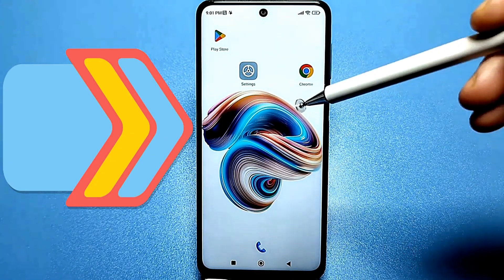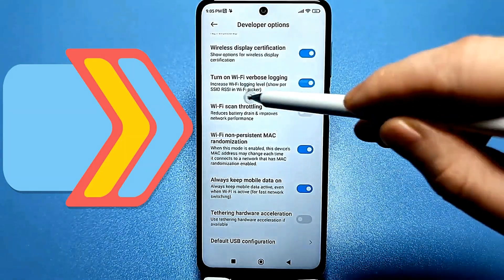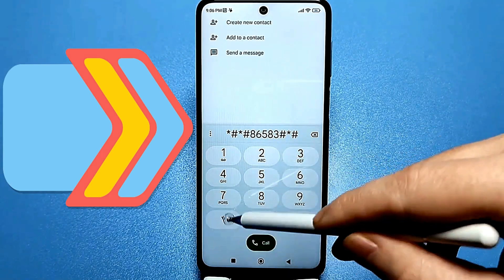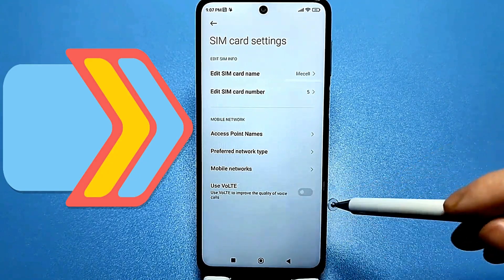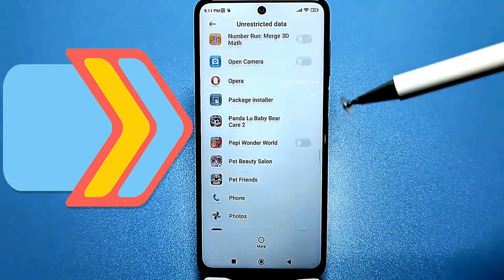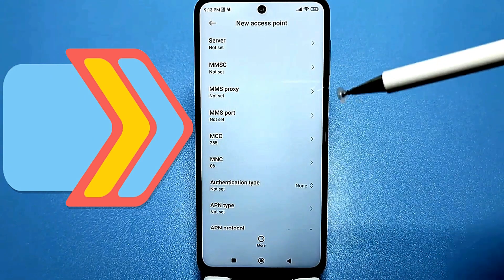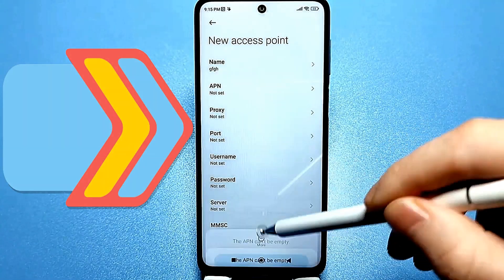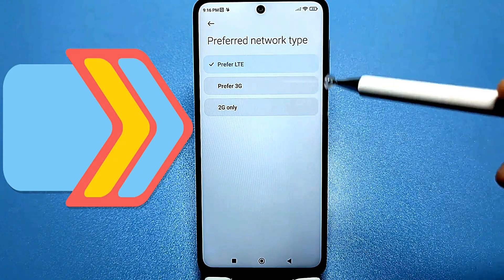Secret settings to speed up the Internet and improve cell phone service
Make Your Android Internet Faster With These Settings.Try This Easy Trick To Speed Up Any Phone.Boost Your Phone's Internet In Minutes.Secret Settings To Make Apps Run Faster
Optimize your device with these essential phone settings and android tips. Enhance your phone's android security and mobile settings to improve accuracy. Explore these tips and tricks for a better experience.